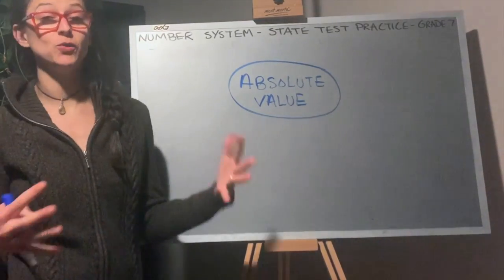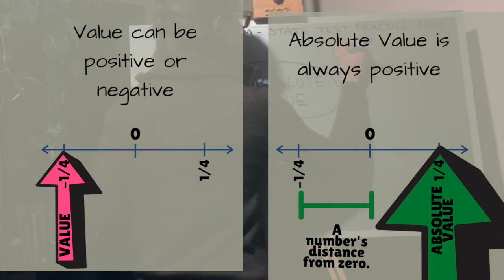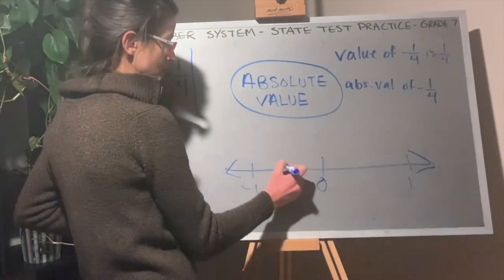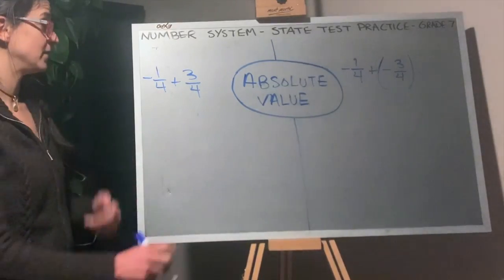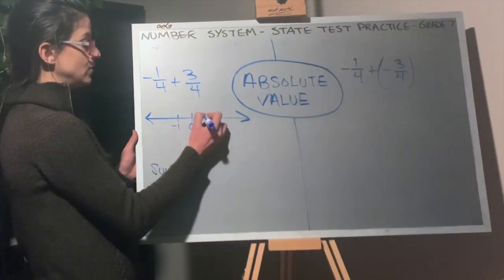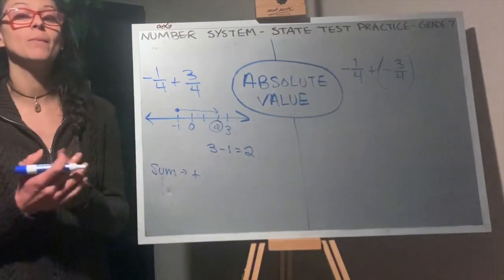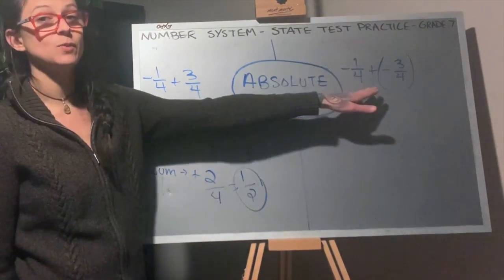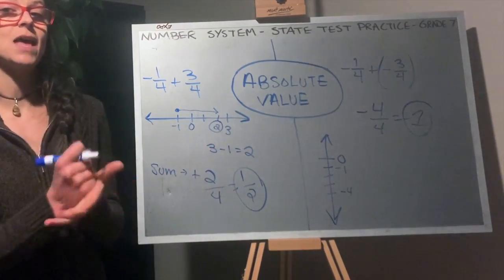Number System 4 - Absolute value and how to use it to find a sum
7.NS.A.1
Get ready for your state math test!